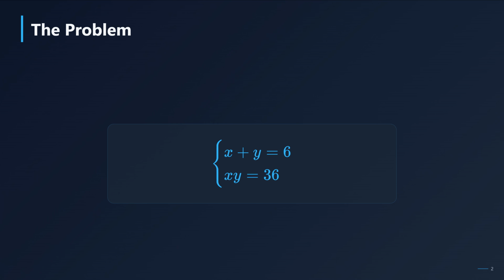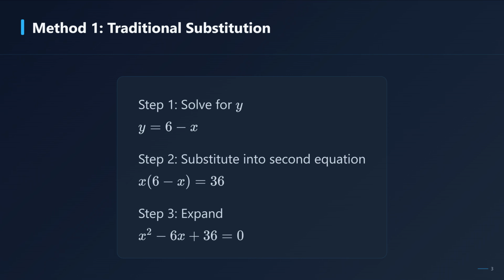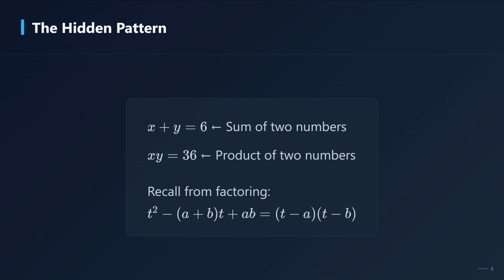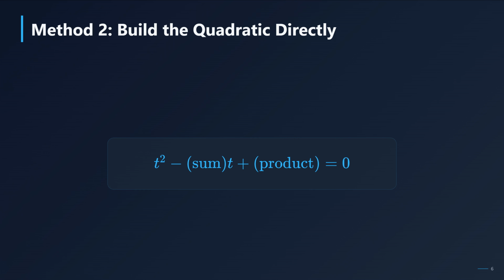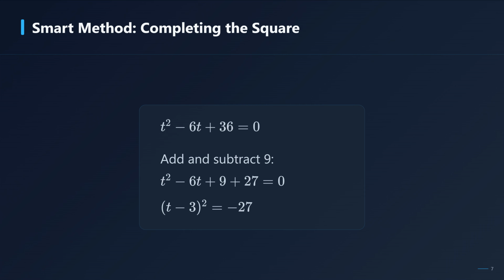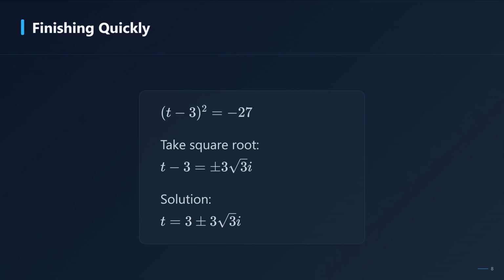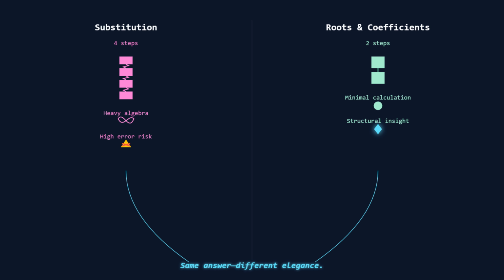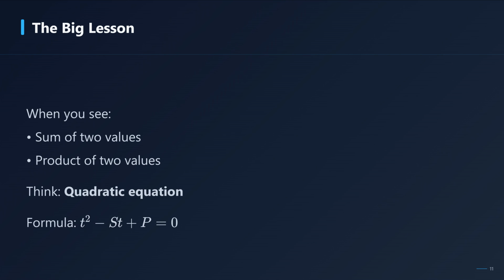STOP Using Substitution! (Algebra Shortcut to Solve Systems of Equations)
Ever solved a system of equations the hard way when there was a shortcut right in front of you? In this video, we tackle x + y = 6 and xy = 36 using two completely different methods. First, the traditional substitution approach with quadratic formulas and complex numbers. Then, a clever pattern recognition technique that cuts the work in half.

We'll show you how recognizing the sum and product of two values lets you build a quadratic equation directly, avoiding heavy algebra and reducing mistakes. Same answer, totally different journey. Learn when to spot this pattern and why understanding structure beats brute force calculation every time. Perfect for students learning systems of equations, complex numbers, or anyone who wants to work smarter, not harder.